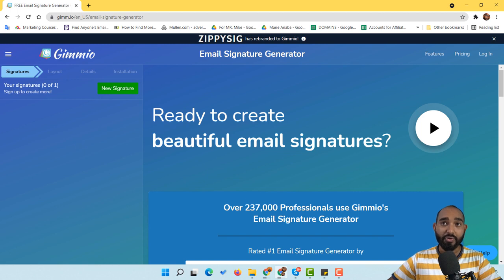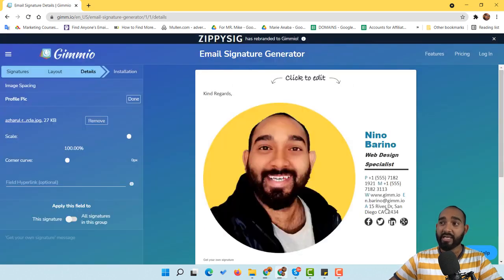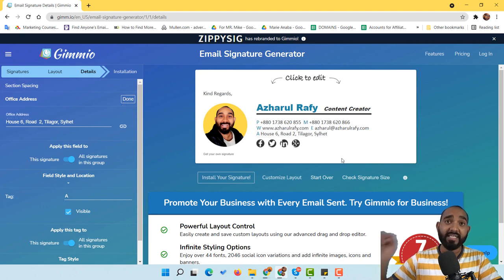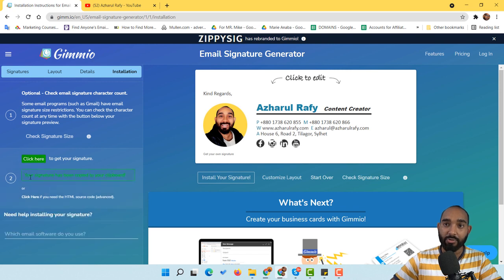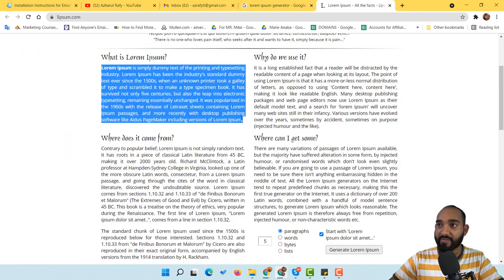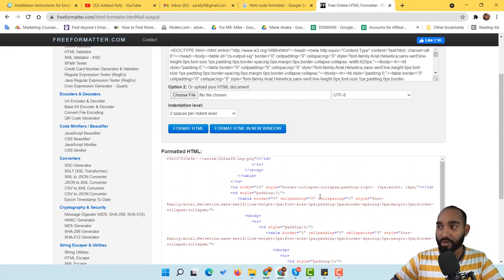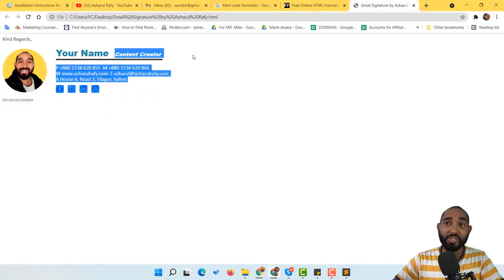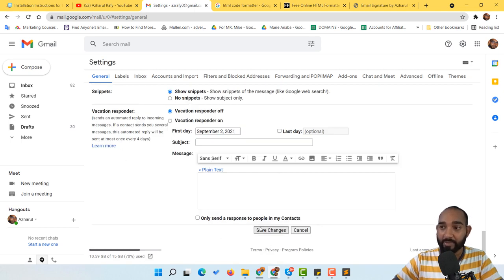How to make Money from email Signature fiverr gig, Top fiverr gig.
How to make Money from email Signature fiverr gig, Top fiverr gig to earnings. Its very easy way to make Money from fiverr.
Create HTML EMAIL SIGNATURE without Writing Code with Clickable Links